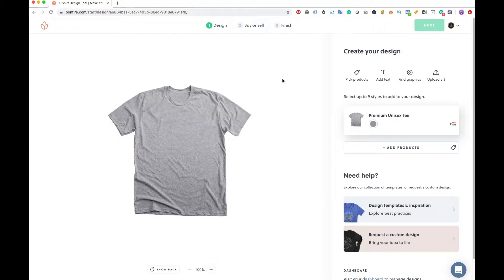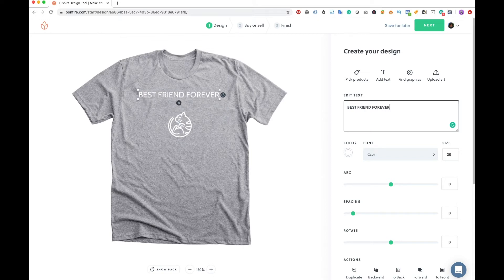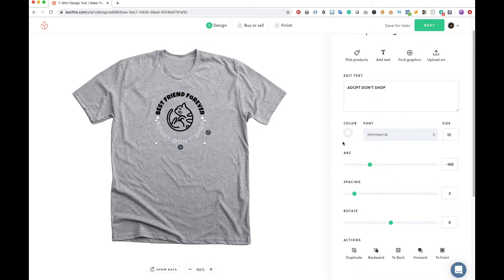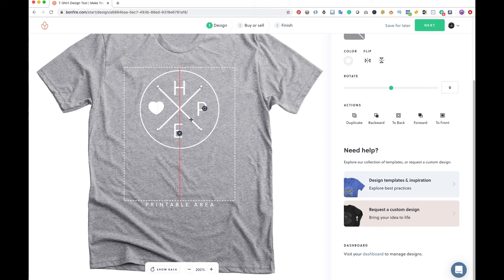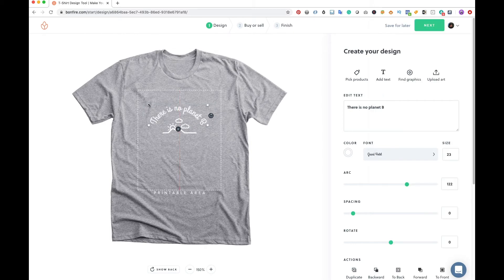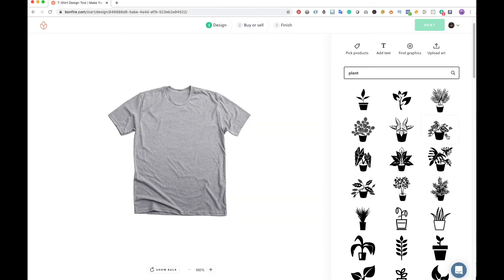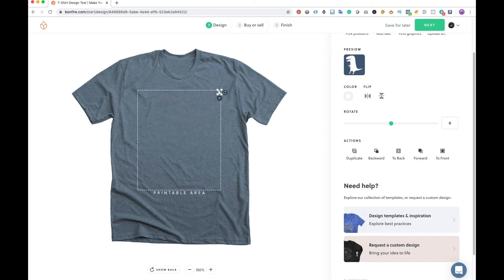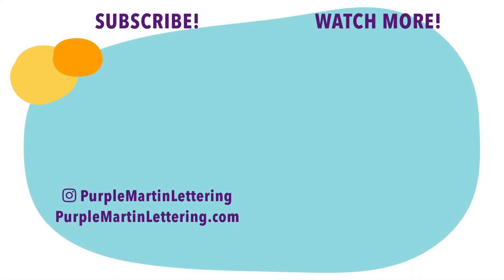T-shirt Fundraising Design Tutorial- 6 Ways to Make Your Design Using Bonfire Design Tool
Bonfire is a t-shirt printing and selling platform for fundraising campaigns. It also lets you easily design the t-shirt even if you are not a designer. In this video, I am sharing 6 layout ideas to create your next t-shirt. The best part is that you can do them right on the Bonfire website. You don't need to have any design software.

Hi, my name is Vivian! I am a hand-lettering artist and graphic designer. In this channel, I upload a weekly video on calligraphy and lettering tips, and occasionally other creative projects and my design process. If you have any suggestions or questions please don’t hesitate to let me know!